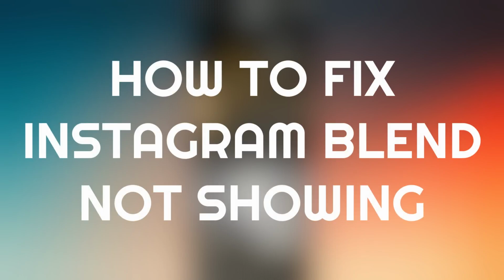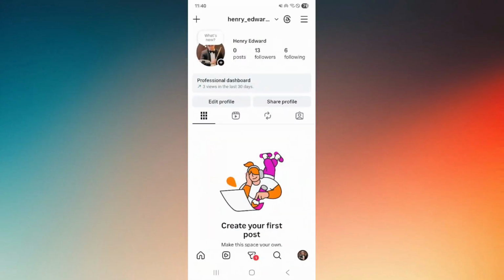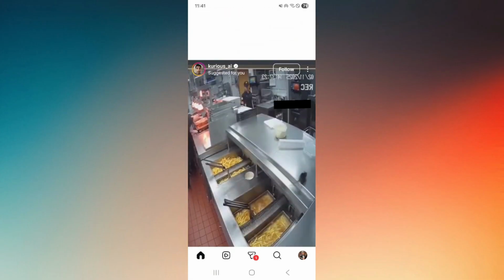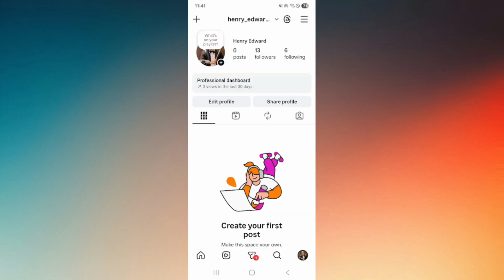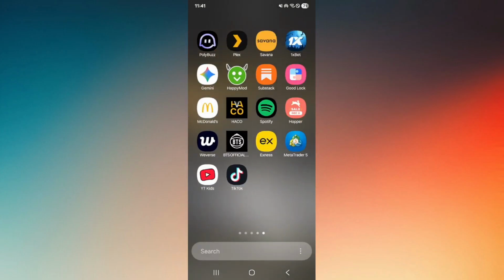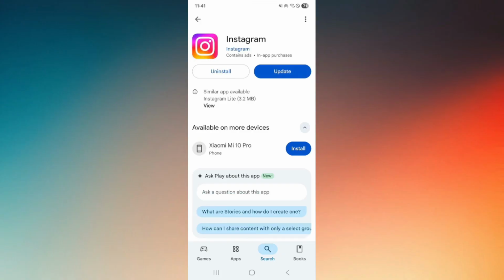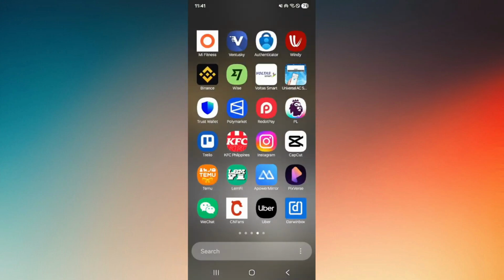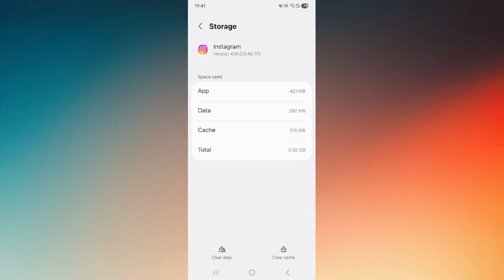HOW TO FIX INSTAGRAM BLEND NOT SHOWING 2026! (EASY FIX)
In this video, I am going to show you how to fix Instagram Blend not showing on your account. I explain possible reasons, app updates, and feature availability settings. This tutorial helps restore Instagram Blend and make it appear correctly. Works on Android and iPhone.